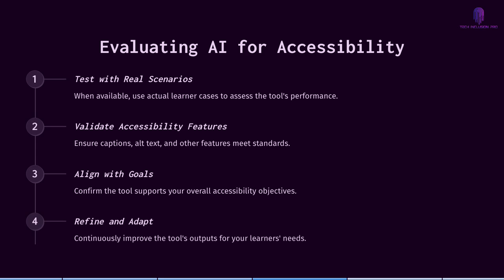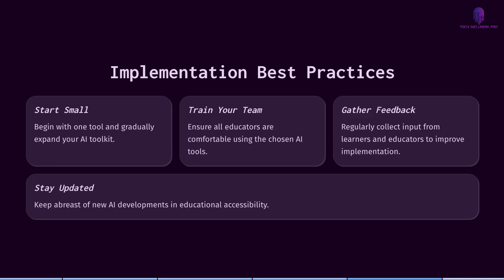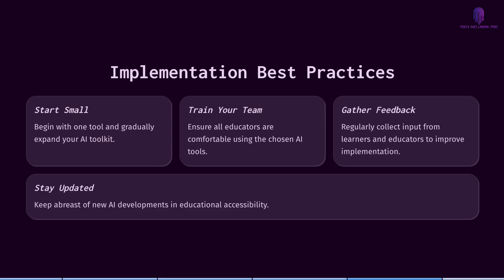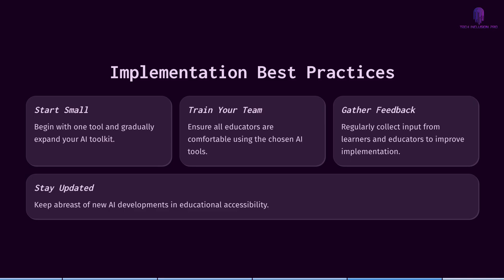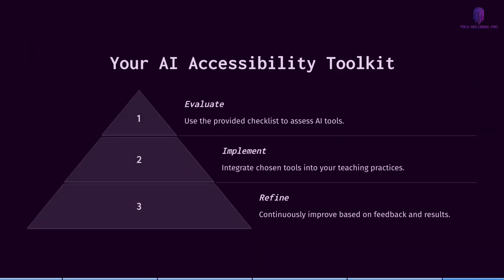Choosing the right AI Tools for Learning - ONLINE COURSE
In this video, you'll learn how to evaluate and apply AI tools in a way that enhances—not replaces—human-centered design. We cover common accessibility use cases, how to match tools with your values, and what to watch out for as you build inclusive training systems.

Time Stamps/Chapters
00:00 - Introduction to AI Tools in Training
00:35 - The Importance of Thoughtful AI Selection
01:42 - Key Considerations for AI Tool Selection
04:11 - Evaluating AI for Accessibility
07:04 - Implementation of Best AI Practices

**About Tech Inclusion Pro**
This channel is dedicated to promoting inclusive education, digital accessibility, disability justice, Universal Design for Learning (UDL), and the ethical integration of emerging tech like AI in accessible practices. Whether you're an educator, developer, business owner, or advocate—we're here to support your journey toward equitable and inclusive solutions.

Book an Accessibility Consultation with Dr. Rocco Catrone, BCBA-D, CPACC if you need further support with accessibility, inclusive practices, or disability accommodations in tech, education, or business